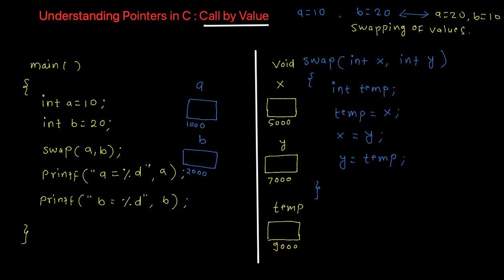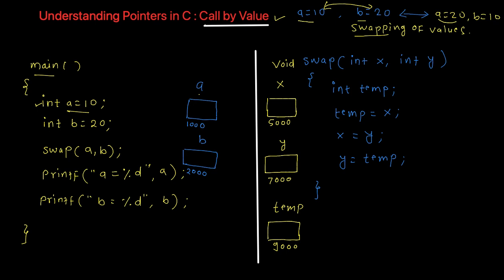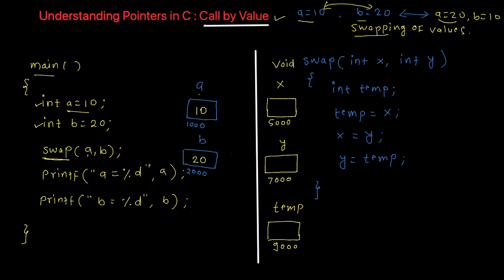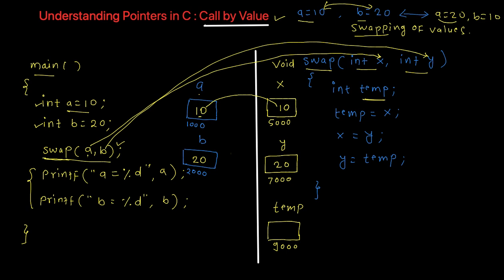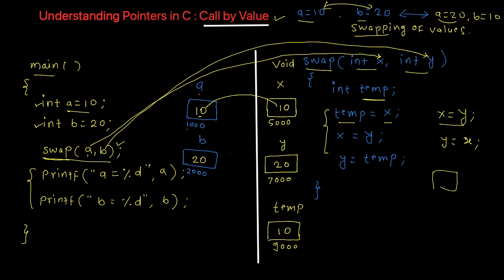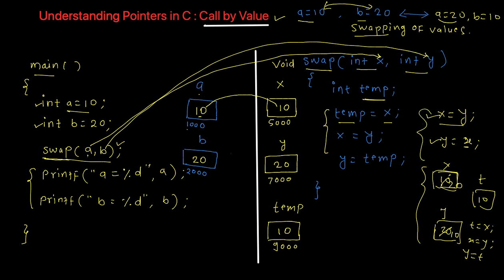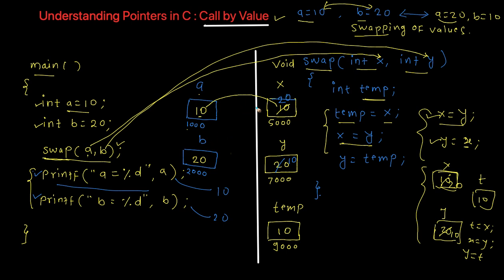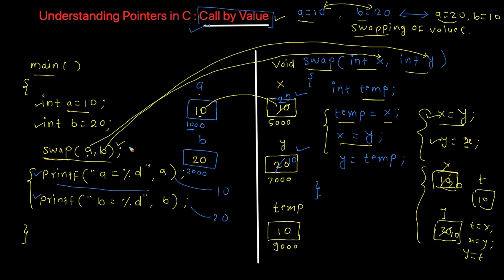Video#6 Calling a function by value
Calling a function by value